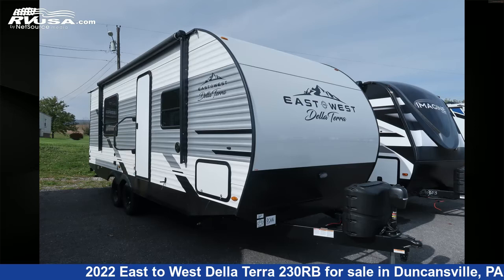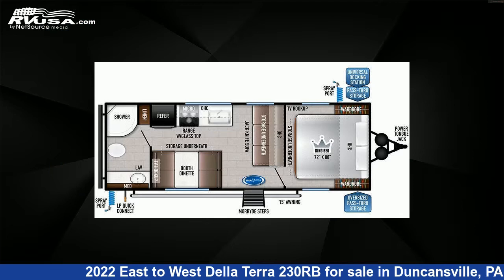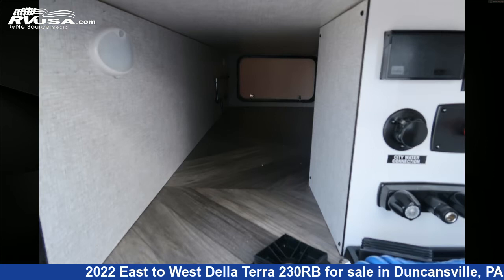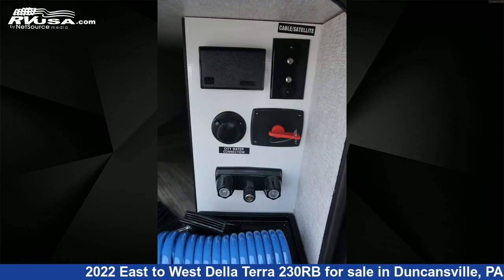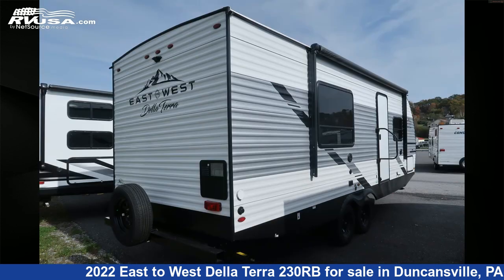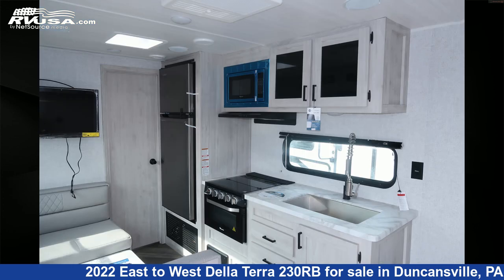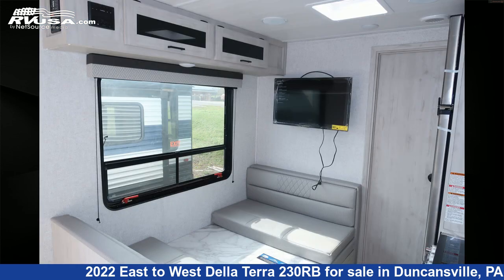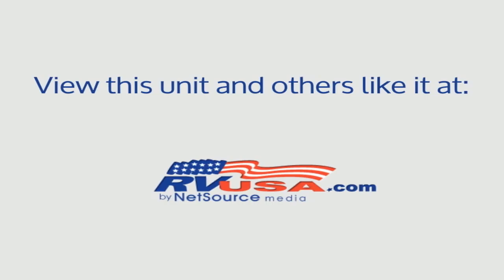Beautiful 2022 East to West Della Terra Travel Trailer RV For Sale in Duncansville, PA | RVUSA.com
This 2022 East to West Della Terra 230RB is a Travel Trailer RV. It is located in Duncansville, PA 16635 and is offered for sale by Ansley RV. This New East to West Is 28' 1" in length and features a Silver Birch interior, sleeps 6, External Shower, CO Detector, Refrigerator, Air Conditioning, Oven, Water Heater, Auxiliary Battery, Stove Top Burner, Awning, Smoke Detector, and 40 gal fresh water capacity.The unloaded weight of this 2022 East to West Della Terra 230RB is 4938 lbs.